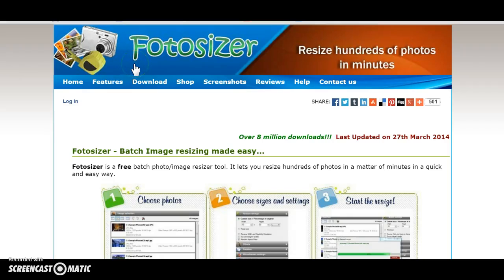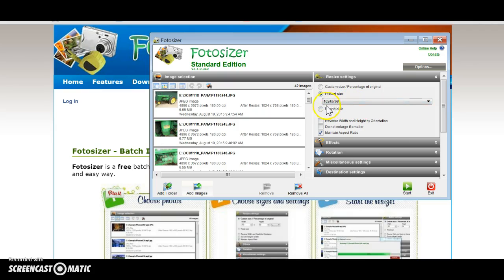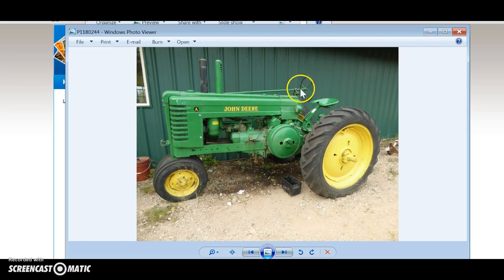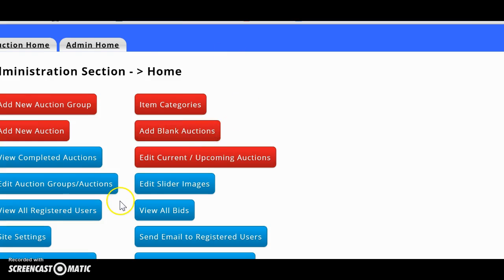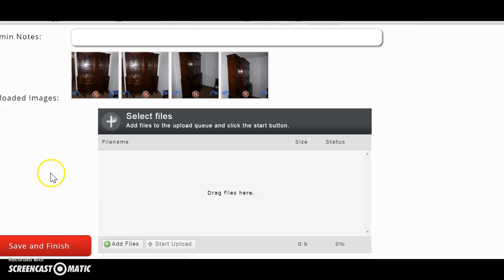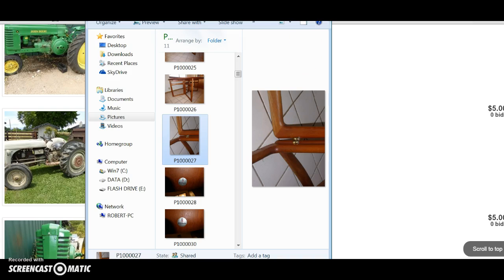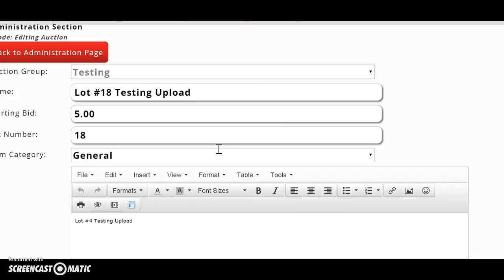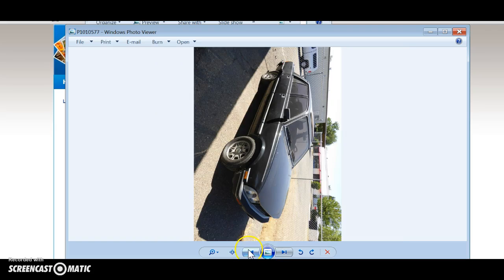Photo Uploading Using Windows Photo Viewer - Foto Sizer